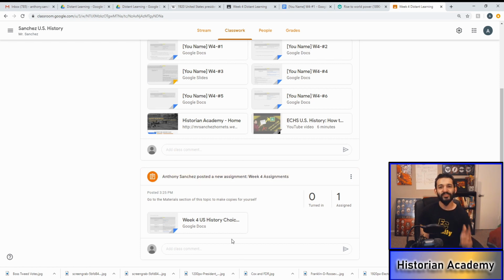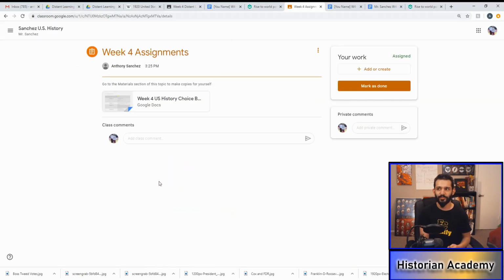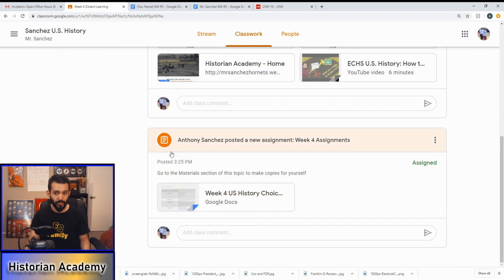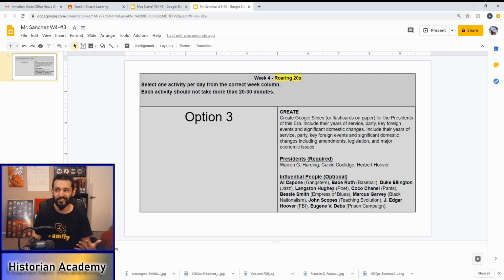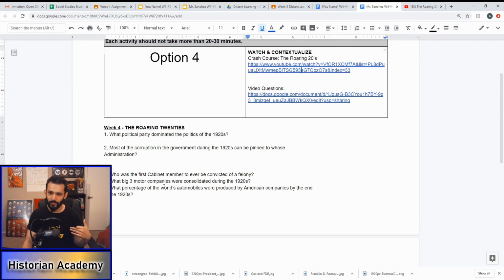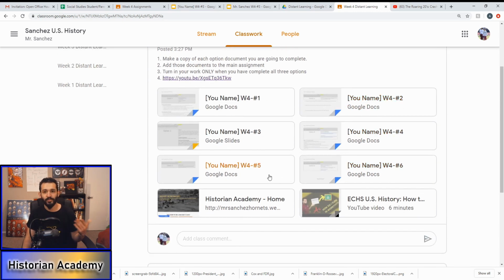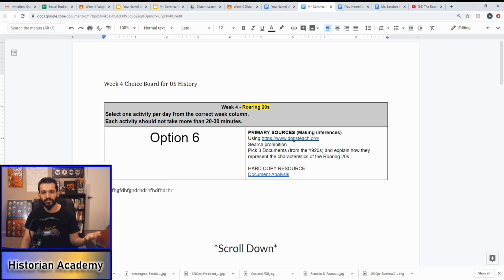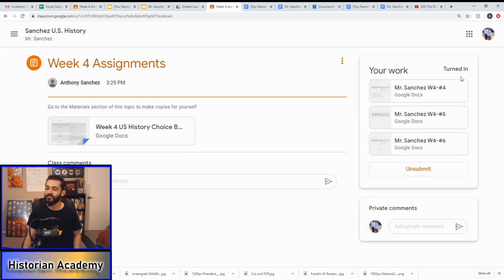ECHS U.S. History Week 4: Roaring 20s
00:33 Intro to Roaring 20s
07:35 Option #1
10:44 Option #2
13:38 Option #3
15:58 Option #4
18:21 Option #5
20:32  Option #6
22:39 Outro